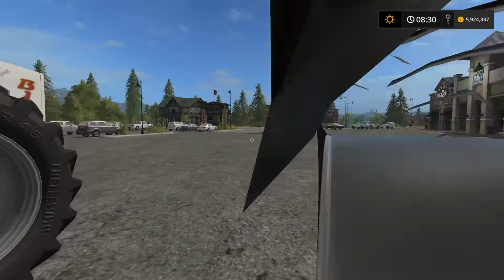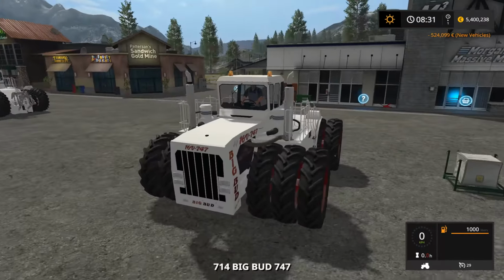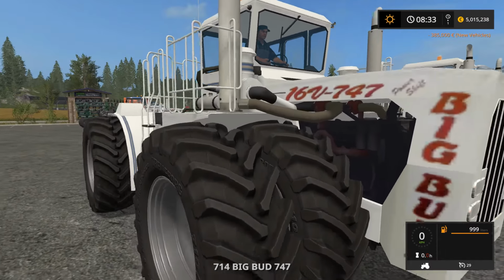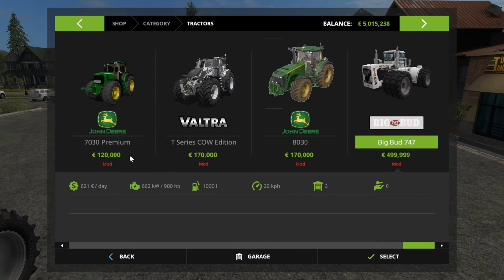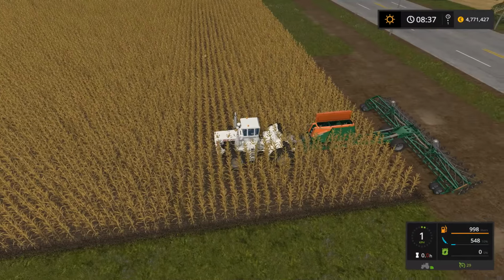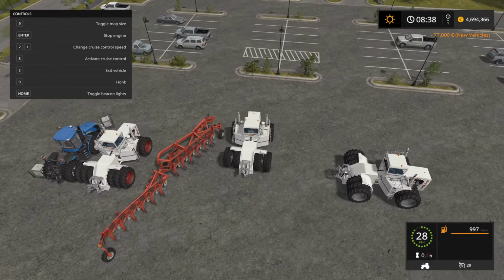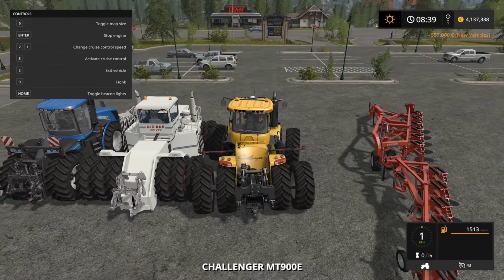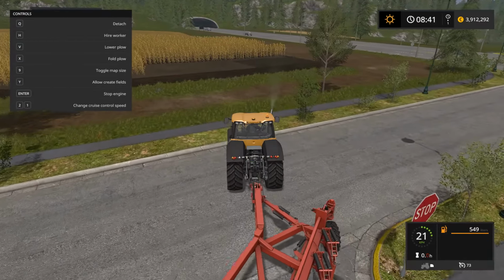Farming Simulator 17 Mod Showcase - BIG BUD MOD ( DLC REPLACEMENT )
New PC :
Graphics Card:NVIDIA GeForce GTX 950
Processor: Intel® Core™ i5
Ram:8 GB
Internal Storage :1TB
Dimensions Of Case : 21 x 47.2 x 45.4 ( Cm )
Weight :22 pounds
Monitor : Samsung Full HD TV
Recorder: Fraps/OBS
Editing :CyberLink PowerDirector 15